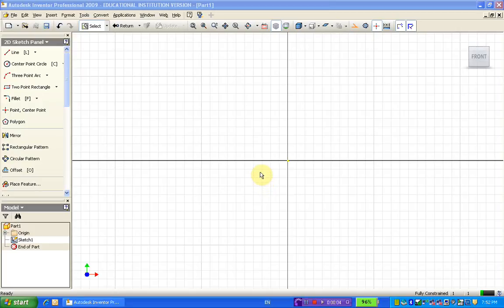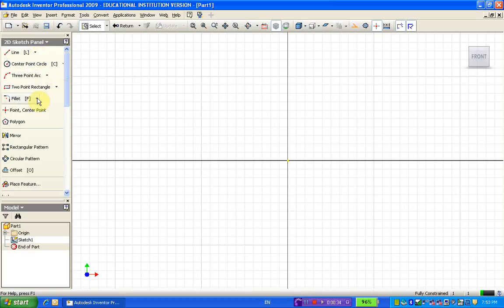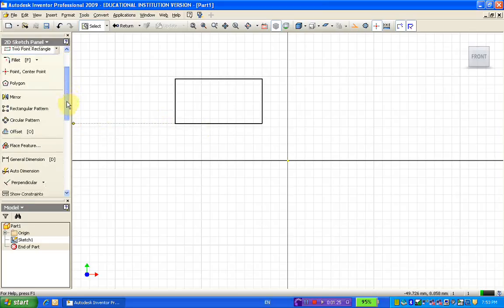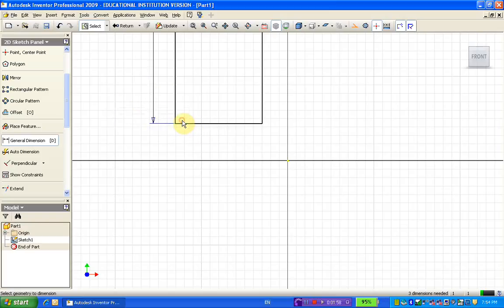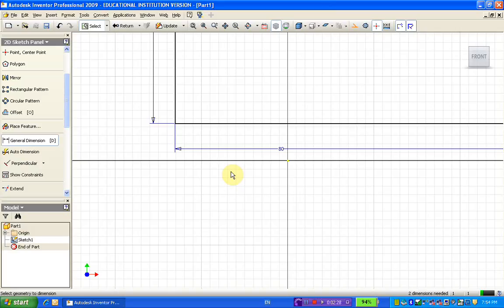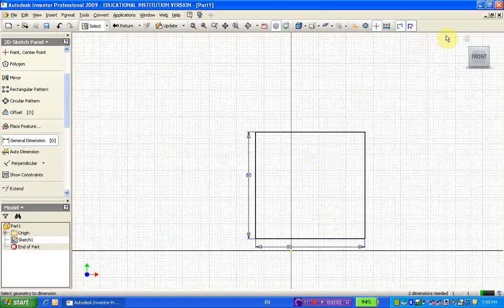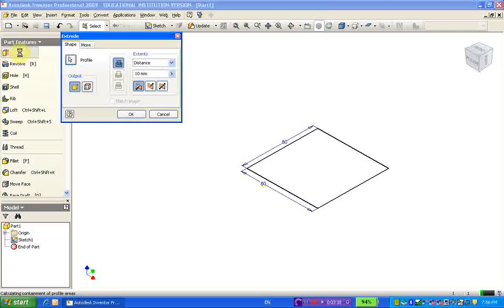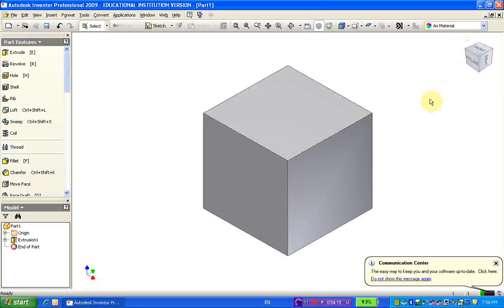Tutorial 1 drawing a part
Autodesk Inventor V9 tutorial
an earlier version however commands are basically the same as current version only the visual layout has changed .